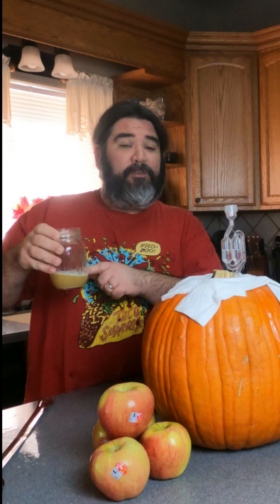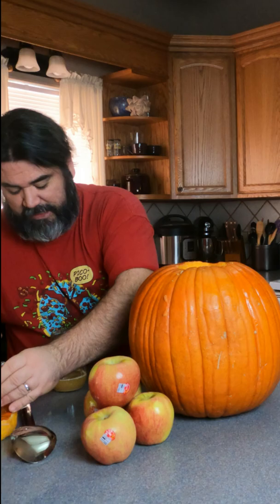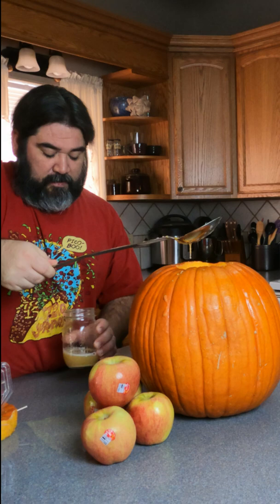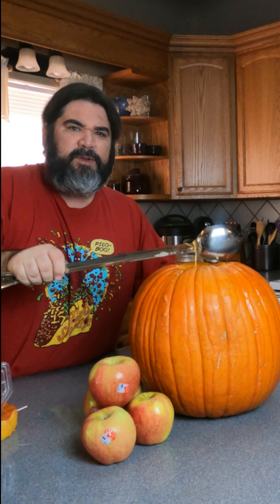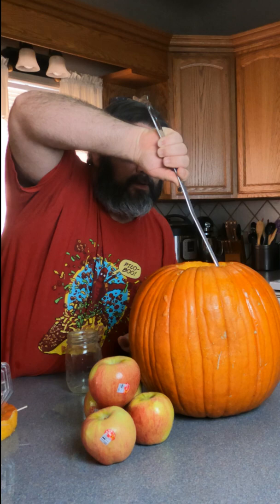Brewing Mead In A Pumpkin Day 2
Homebrewing, using a pumpkin as a fermenter.  Everyone said don't do it, so I just HAD to do it!  I plan on doing updates of this project every day until the mead comes out of the pumpkin.  Day 2 coming tomorrow!